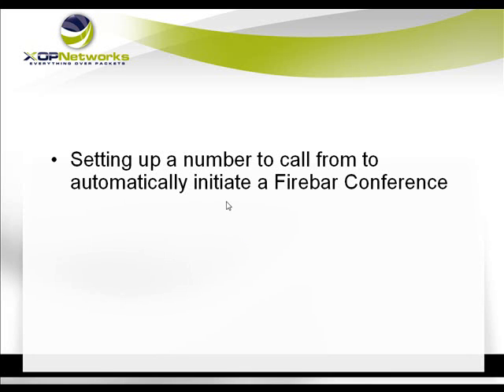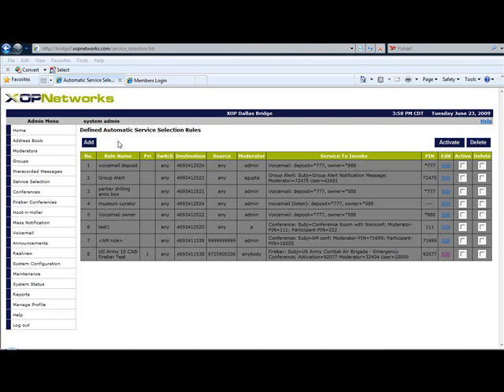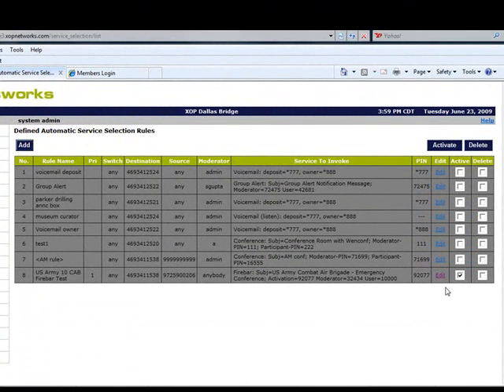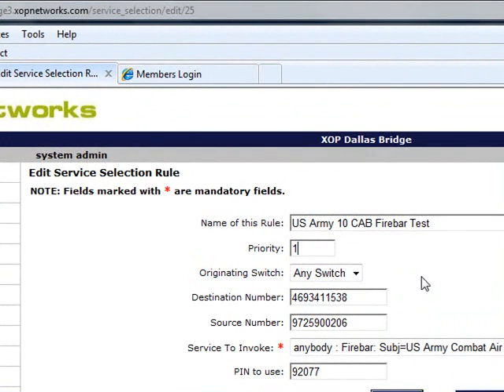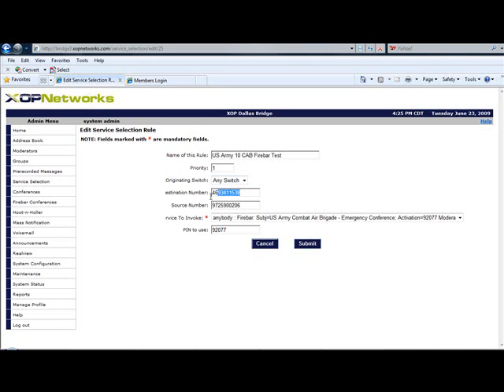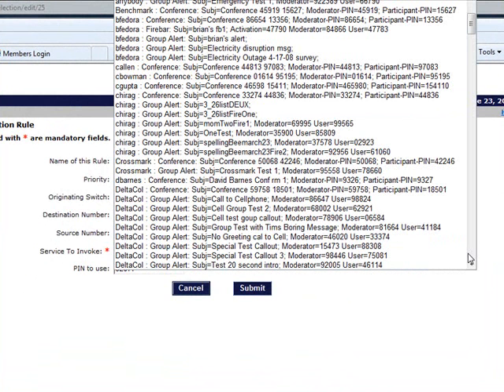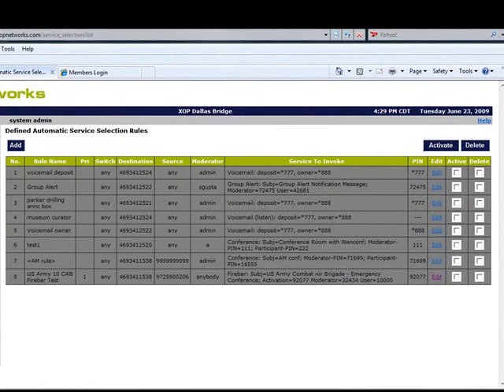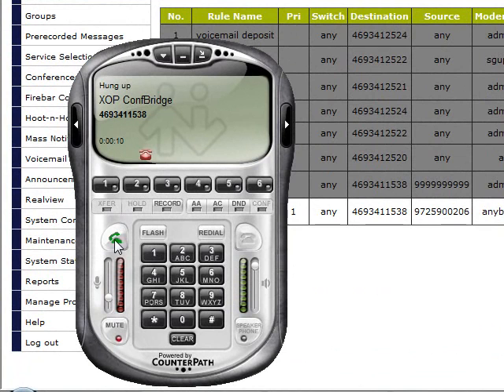Ringdown Firebar Conference System - Set up Number to Trigger a Conference - Video #6 of #7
Ringdown Firebar Crash Net Conference Server scales from 8 ports to 96 ports. It provides direct termination for analog (Red) phones. These systems are typically deployed in campus locations that are prone to emergency situations, e.g., Airports, Air Force Bases, Chemical plants, Oil and gas installations etc. A person close to the emergency can simply lift the handset on any (or designated) of the RFCS connected phone and trigger a dial out to other phones.